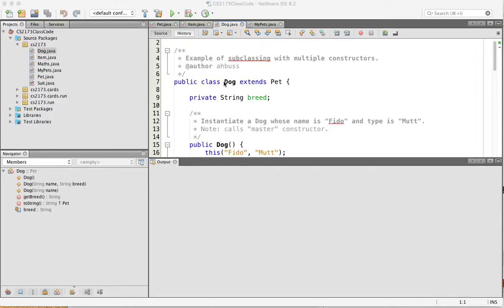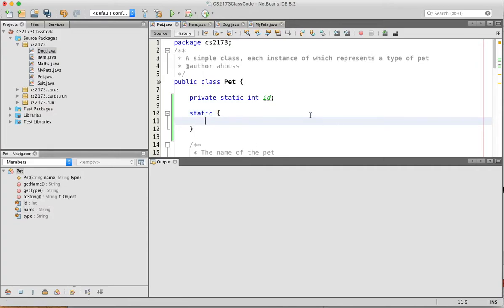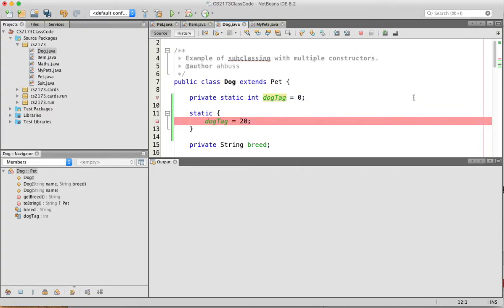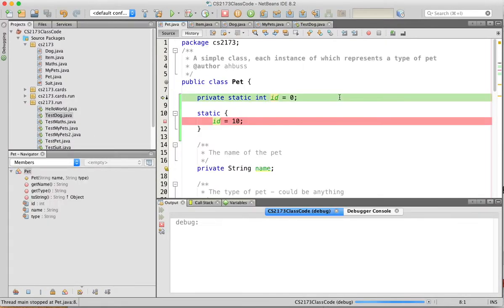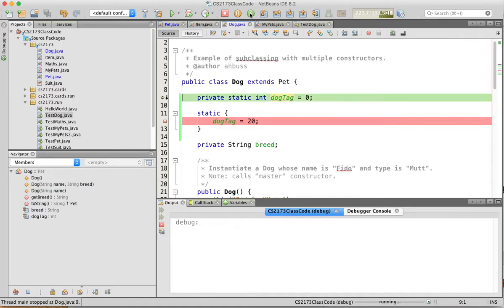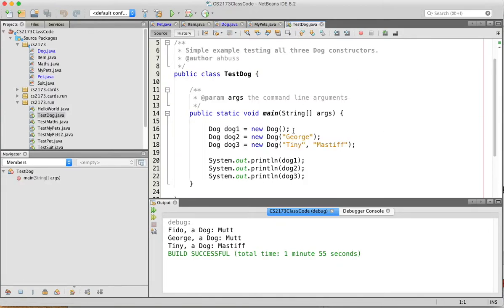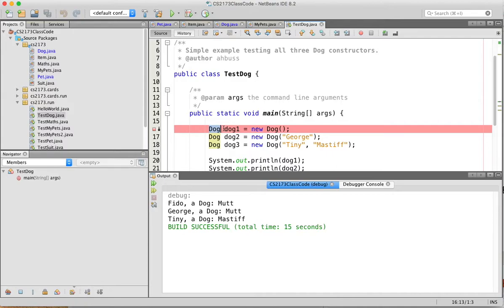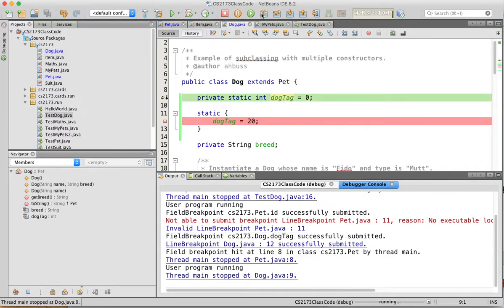Class 12 Class Loading Order